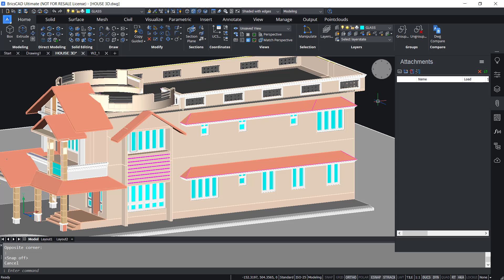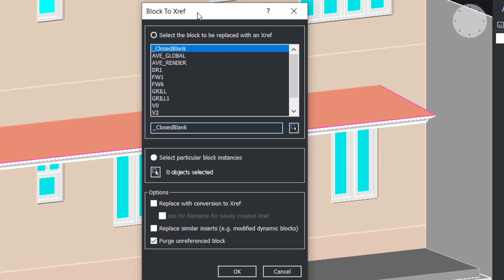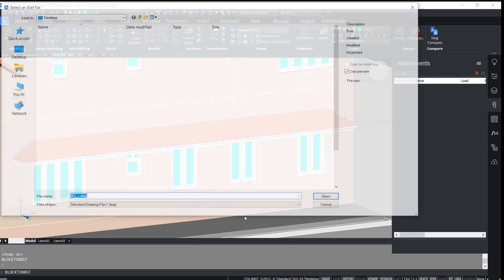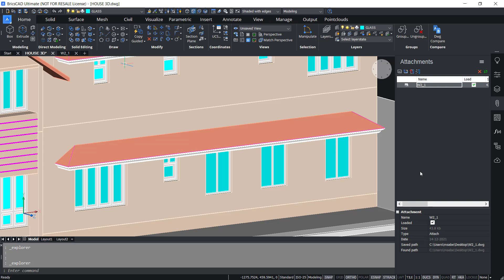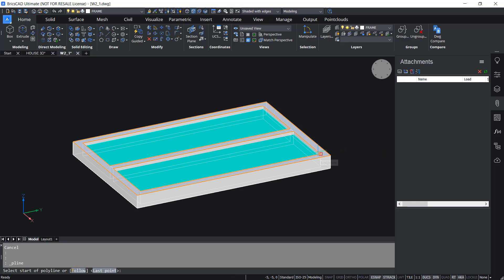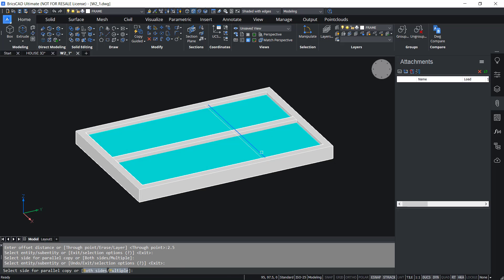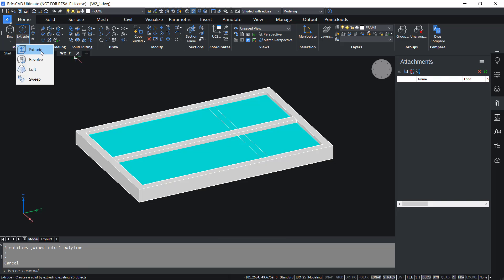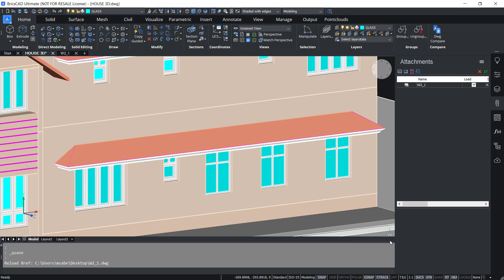BLOCKTOXREF COMMAND IN BricsCAD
Block to Xref command in BricsCAD can be used replace an existing Block reference with an External Reference .